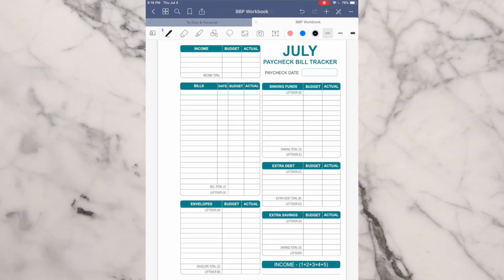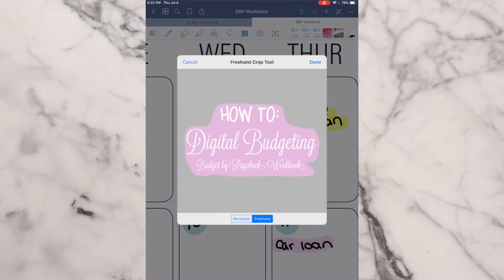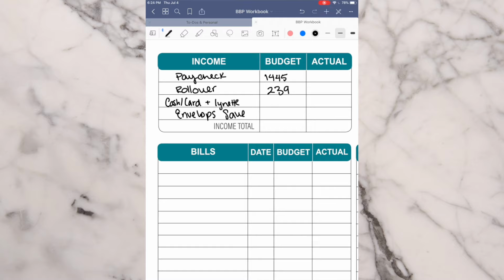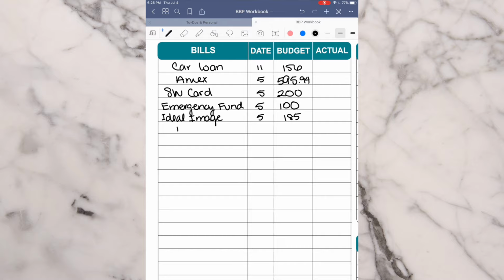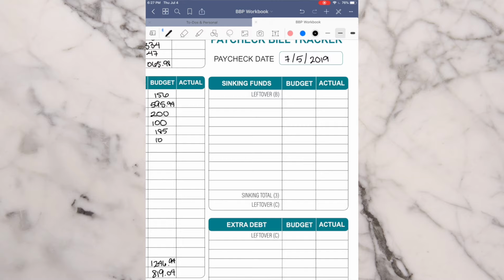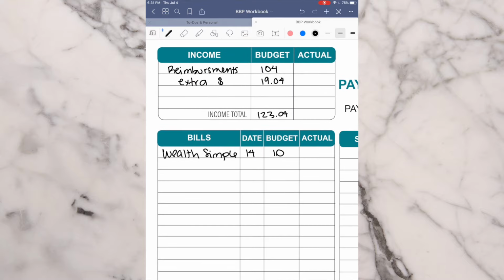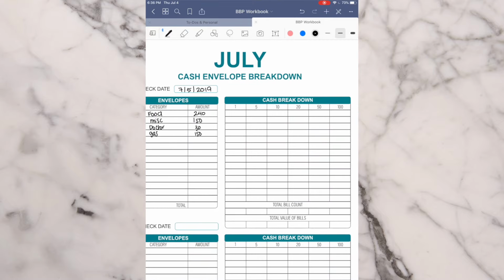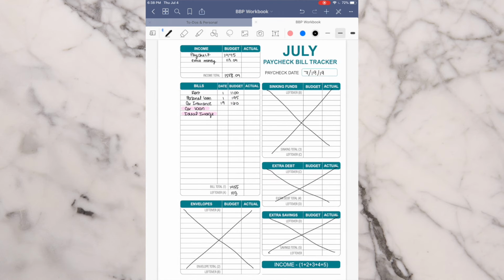Budget With Me | Digital Budgeting | Paycheck #1 July 2019 (Bi-weekly budget)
Hello Debt Free Community!

Just wanted to post this quick paycheck budget with me update of my July budget. I am obsessed with budgeting, it is so satisfying to me knowing where my money is going and that I have a plan. I am getting paid three times in July, two full paychecks and a reimbursement check so I just wanted to start sharing a little more my budgeting and debt free journey.

I am using the budget by paycheck workbook from thebudgetmom and use her zero based budget method.

Let me know if you have any questions around the software/hardware I use or any other videos you would like to see.

Best!

Ivana - Dominicana Adulting